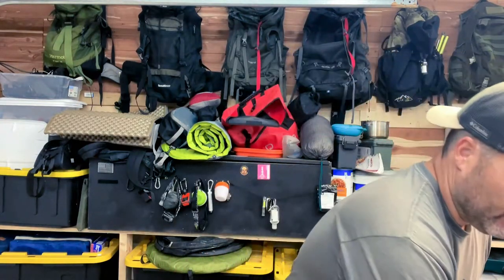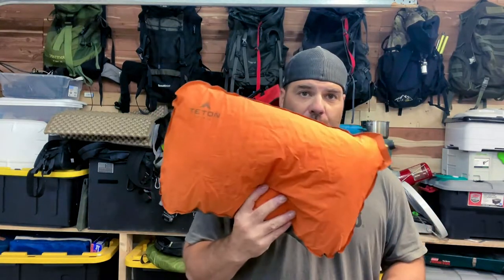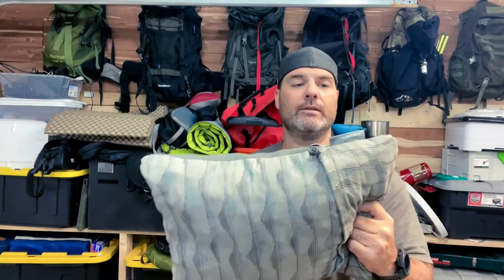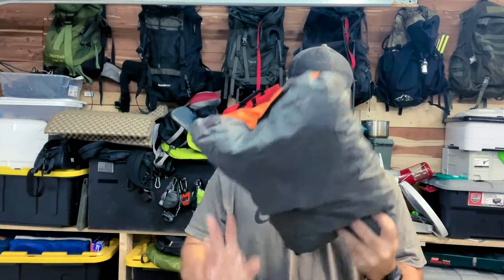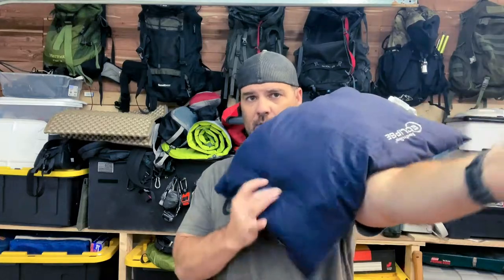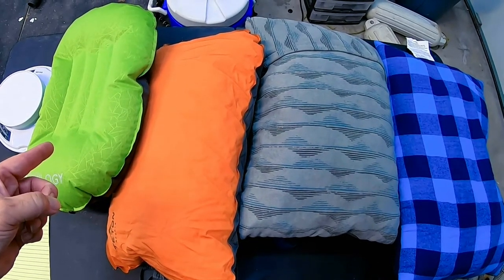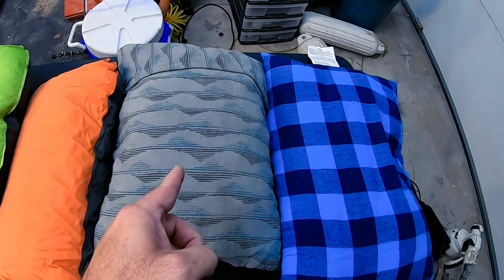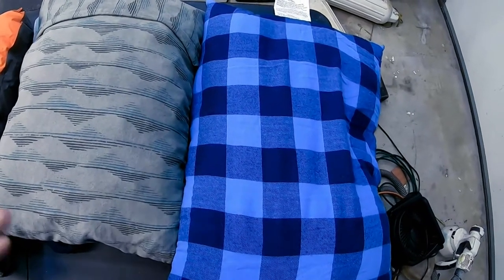Which camp pillow is better? Trekology, Thermarest, Eclipse, or Teton Sports.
Do not underestimate the power of a pillow! This is a vital piece of gear if you want to get good sleep on the trail. This video compares 4 different pillows I have tried and which one I prefer.